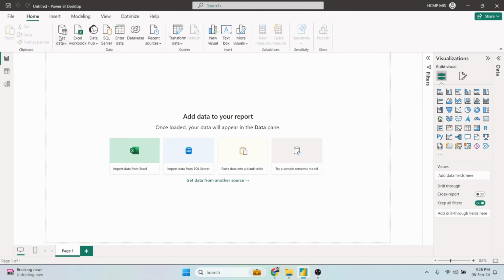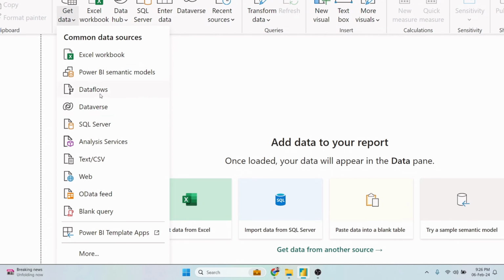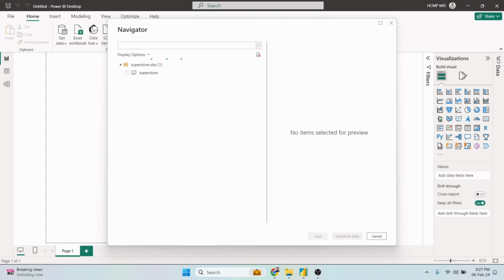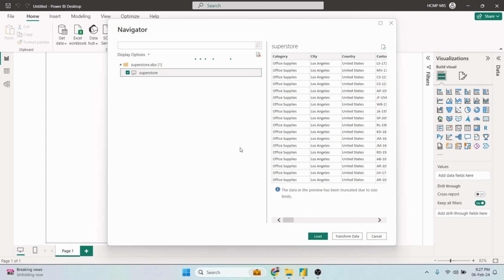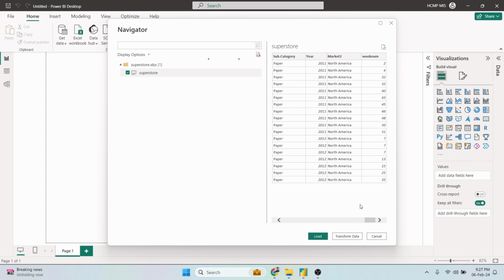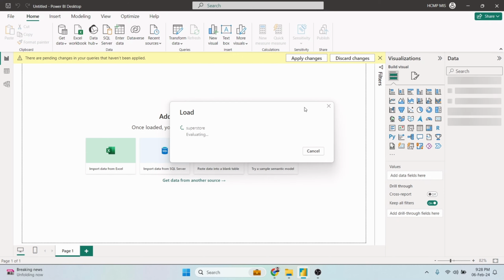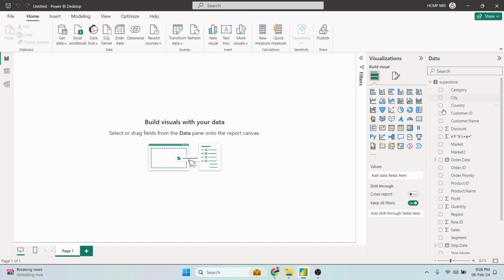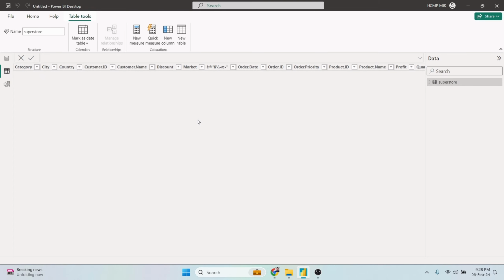How to Import Excel Data into Power BI | Power BI Basics | DataSkills Academy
Unlock the power of your Excel data by integrating it into Power BI with this easy-to-follow tutorial from DataSkills Academy. Learn the simple steps to connect, import, and visualize Excel datasets in Power BI, enhancing your data analysis capabilities.

In this video, we cover:
- Navigating the 'Get Data' option in Power BI
- Connecting to an Excel workbook from your local storage
- Selecting right spreadsheet and importing it as a table
- Previewing and loading your data for analysis.

Whether you're new to Power BI or looking to refine your data integration skills, this tutorial is designed to provide you with a practical understanding of importing and working with Excel data in Power BI.